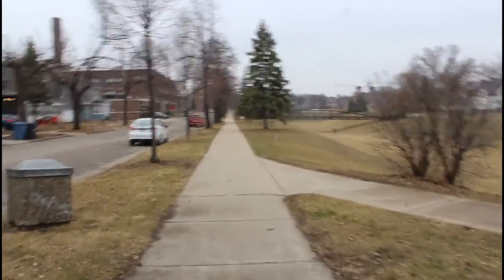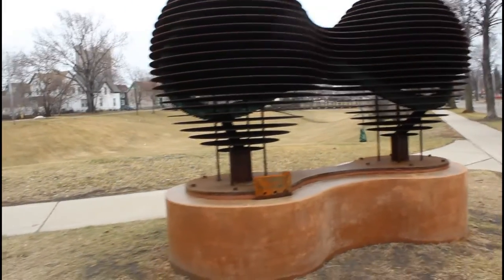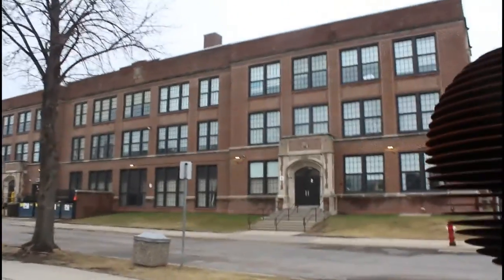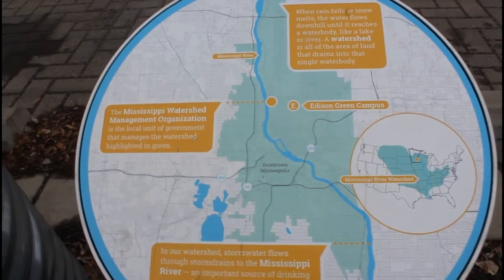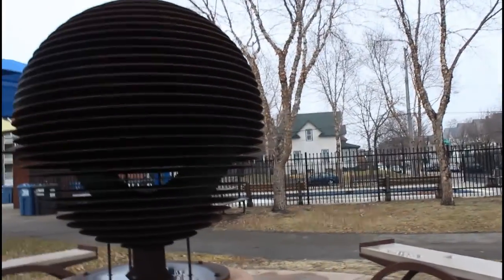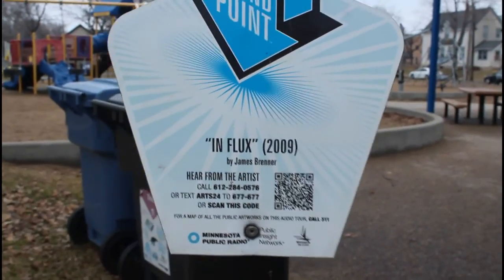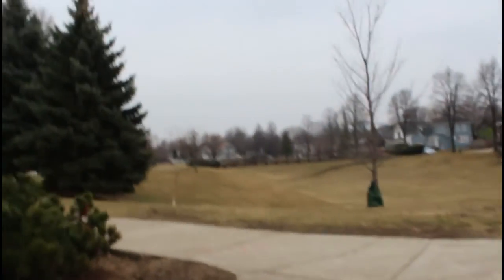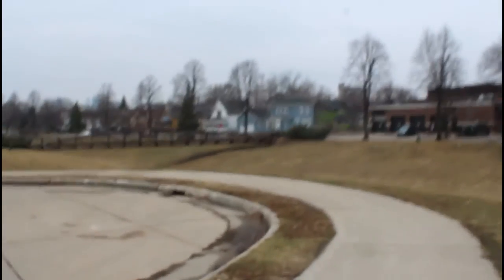Jackson square park Minneapolis mn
Little park in north east Minneapolis Minnesota The park is 6.9 acres. The square is named for Jackson Street that runs past the park. The street was named for President Andrew Jackson. Prior to acquisition the area was known as Long John Pond. It was referred to in early park records as Ninth Ward Park.